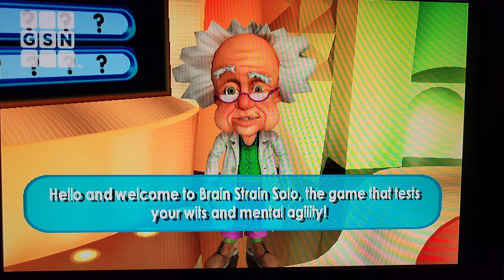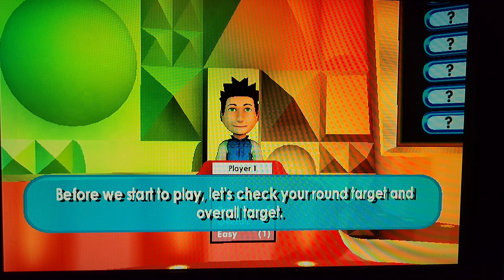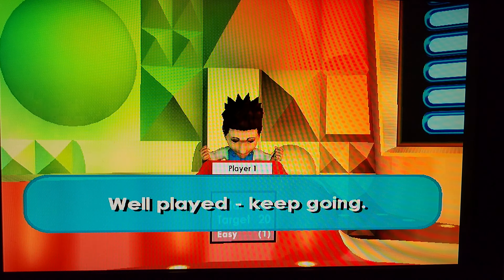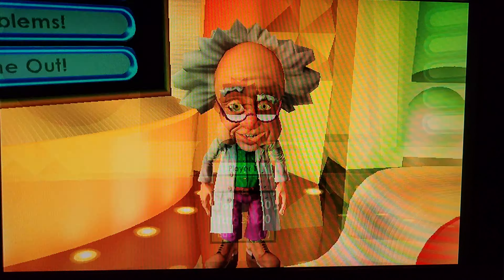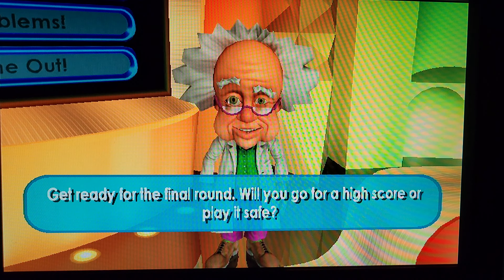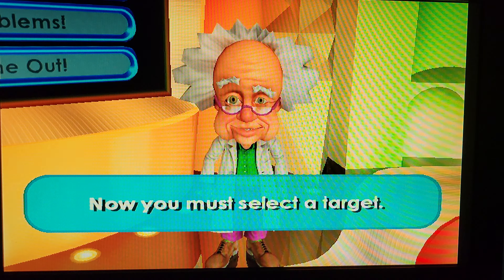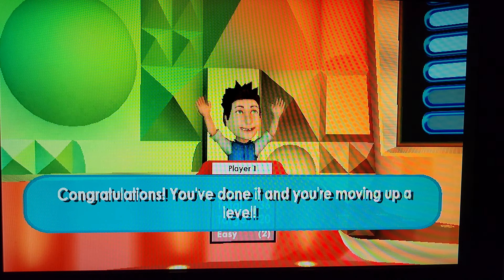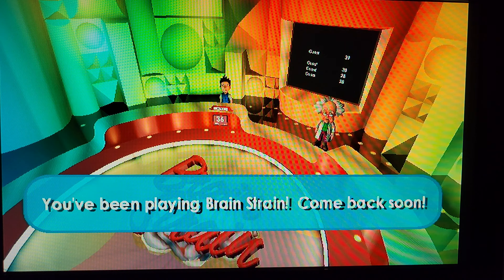Family Gameshow - Brain Strain Solo #3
Developer: Zushi Games Ltd